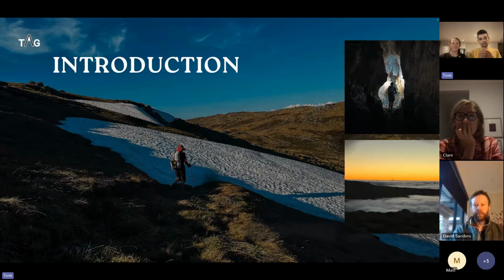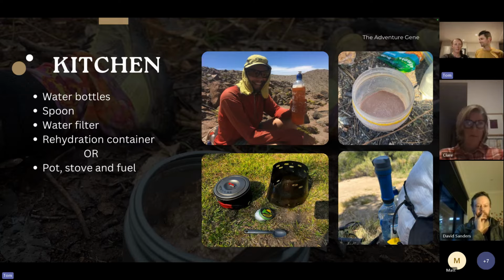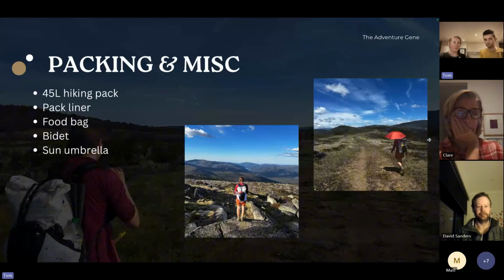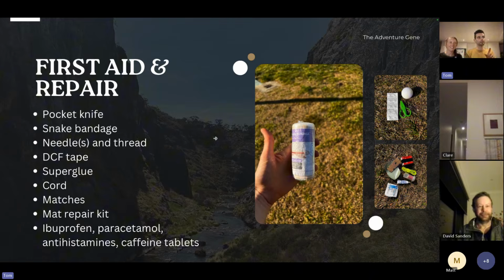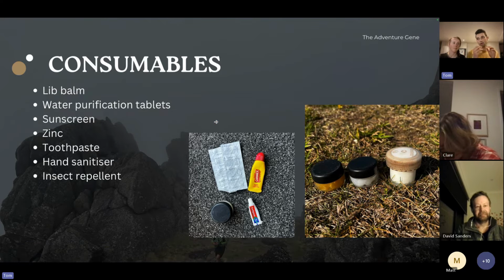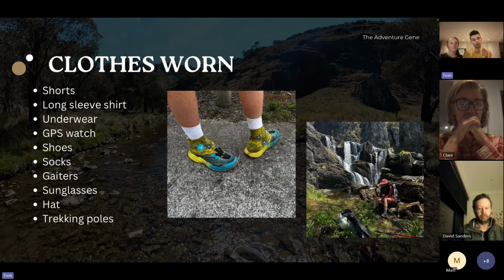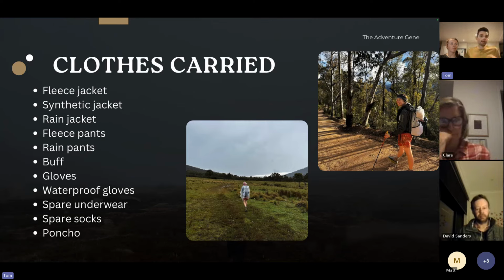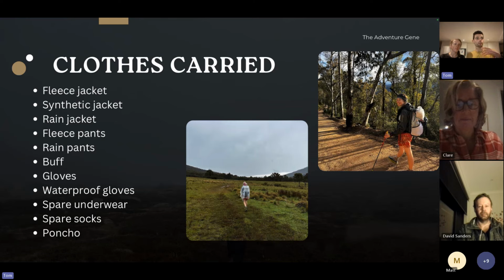AAWT Planning Session: Gear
In this video, we cover essential gear for your Australian Alps Walking Track (AAWT) adventure. Learn tips on keeping your pack lightweight, choosing the right sleeping gear, and using kitchen equipment efficiently. We also dive into electronics, foot care, and first aid to help you stay safe and comfortable on the trail.

Key Points Discussed:

1. Introduction 00:00
    •  Recap of the previous session on navigation and water management.
    •  Today’s focus on gear and how to achieve a pack weight below 10kg.

2. Sleeping Gear 03:02
    •  Tents provide protection from elements and bugs, with trekking pole-supported options being ideal.
    •  Sleeping bags preferred over quilts for better warmth and comfort.
    •  Lightweight inflatable sleeping mats recommended.

3. Kitchen Equipment 10:53
    •  Use plastic water bottles over bladders for durability and simplicity. Platypus Quickdraw filter suggested.
    •  Alcohol stoves are preferred for weight and ease of use. Cold-soaking is also an option.

4. Electronics 21:27
    •  10,000mAh power bank sufficient for a week for Tom and Maddie. Satellite devices like the InReach Mini are essential for emergencies and texting when out of service.
    •  Headlamp batteries can function as power banks which improves power redundancy.

5. Packing & Miscellaneous Items 31:11
    •  Frameless packs are suitable for lighter loads below 10kg.
    •  Pack liners are essential for keeping gear dry.
    •  Food bags should be scent-proof to avoid wildlife attraction.
    •  Sun umbrellas offer shade and rain protection.

6. First Aid & Repairs - 44:45
    •  Basic first aid kit with medications, tape, and superglue for quick repairs.
    •  Carry essential tools like a small pocket knife and a snake bandage.
    •  Consumables 54:17
    •  Footcare 1:01:01
     This will be talked about in more detail in a future session.

7. Clothing 1:05:29
    •  A lightweight long-sleeved shirt and shorts are Tom and Maddie's preferred trade-off between sun protection and breathability.
    •  Trail runners are recommended over boots for breathability and comfort.
    •  A combination of rain gear, ponchos, and umbrellas offers optimal protection in bad weather.

Q&A and Additional Discussion - 1:43:22
Rain Gear: Discussed lighter options like ponchos and umbrellas to reduce weight.
Umbrella Use: Tom and Maddie's experience with hands-free use while trekking.
Water Filtration: Benefits of carrying purification tablets alongside filters

Expand your outdoors!